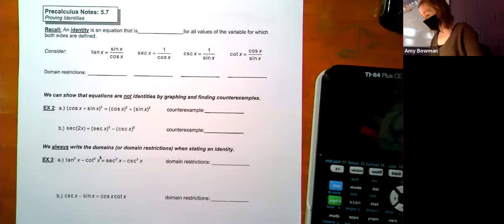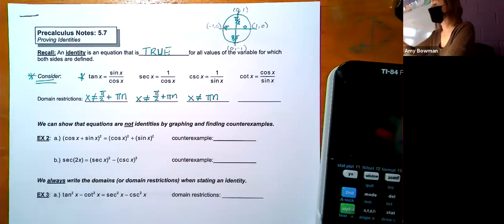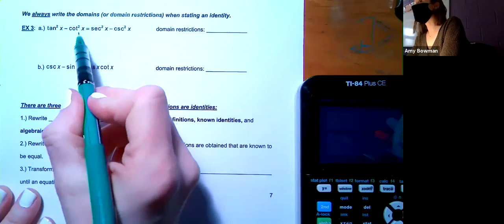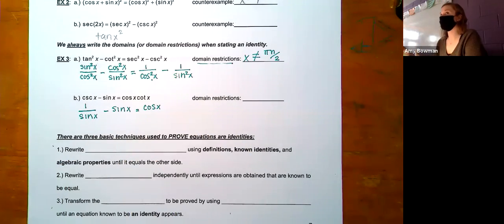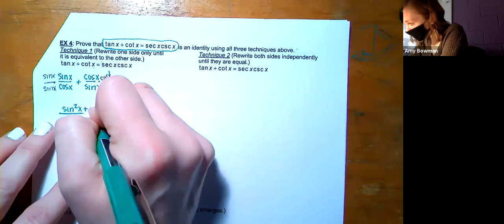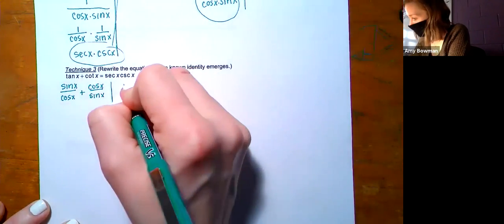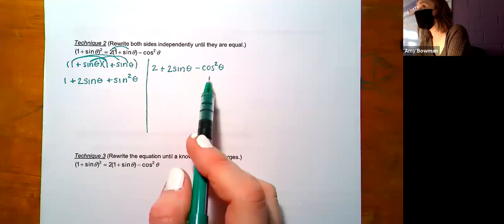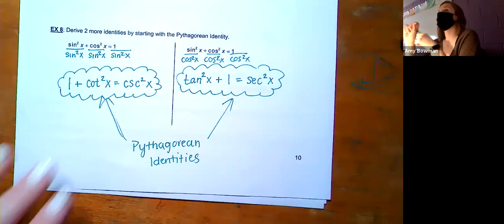Precalc 5.7: Proving Trig Identities